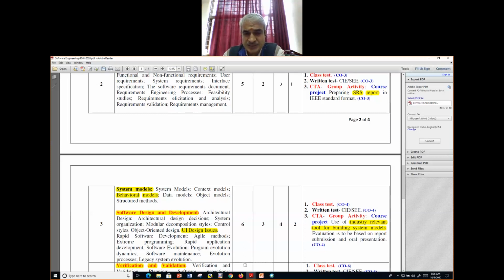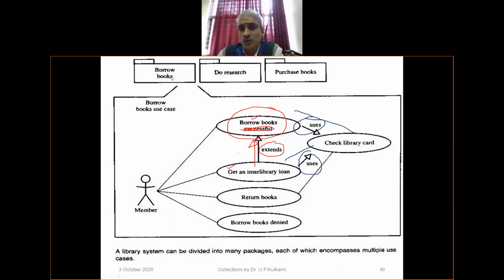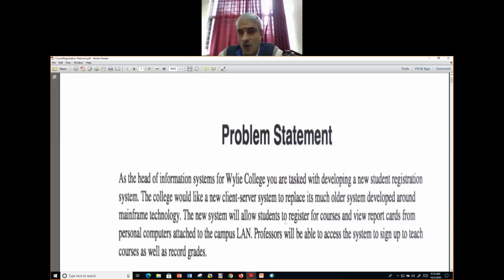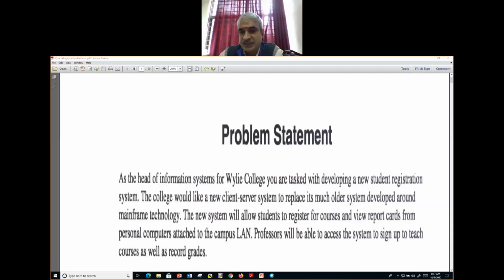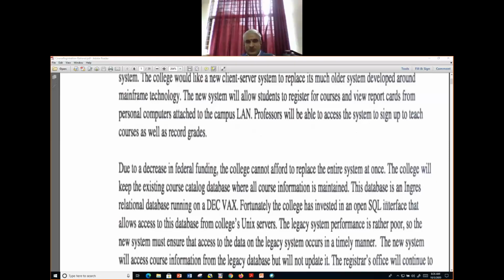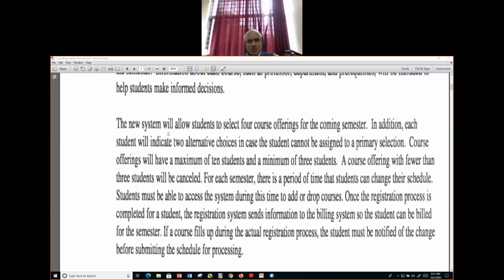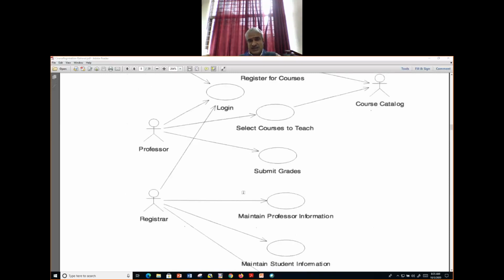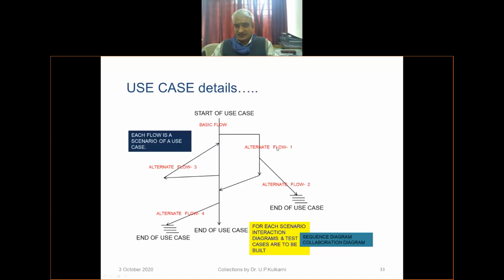Software Engineering 3 -10- 2020 UML